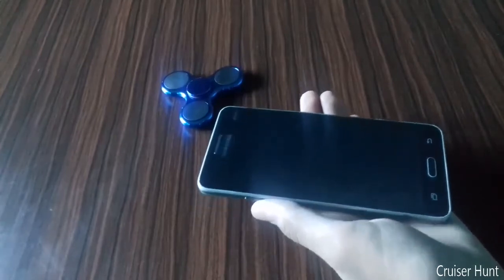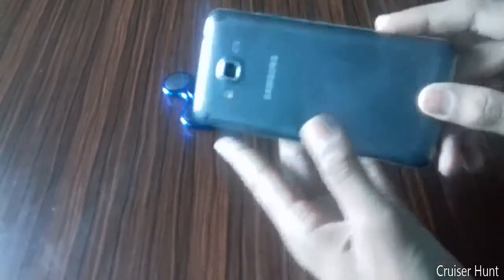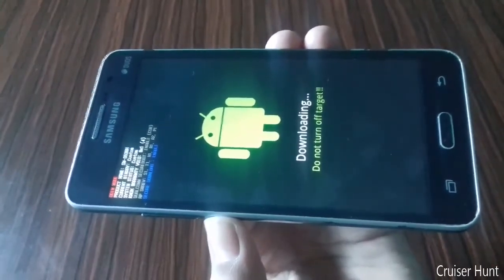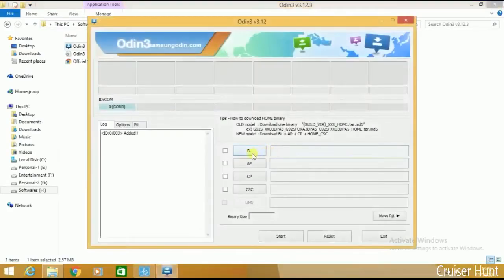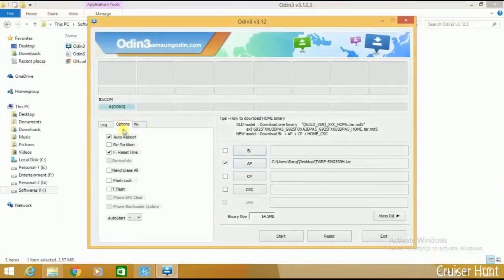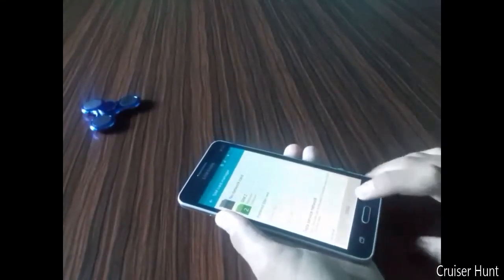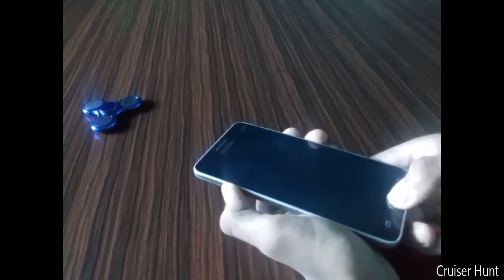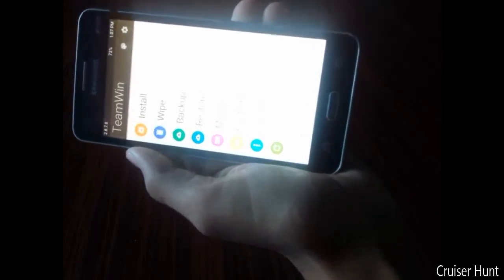How to install TWRP recovery in Galaxy Grand Prime SM-G530H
This video is about to install the TWRP recovery in Galaxy Grad Prime SM-G530H.